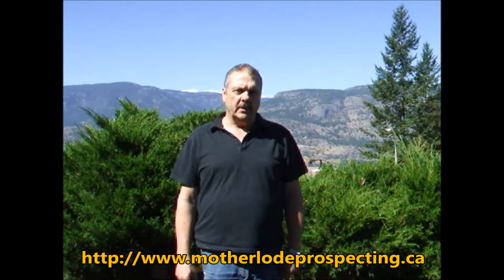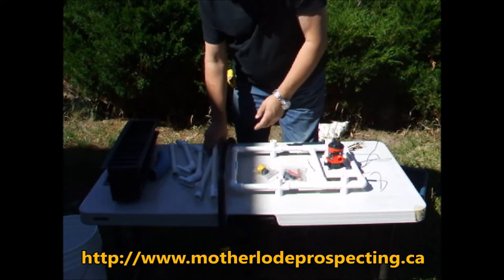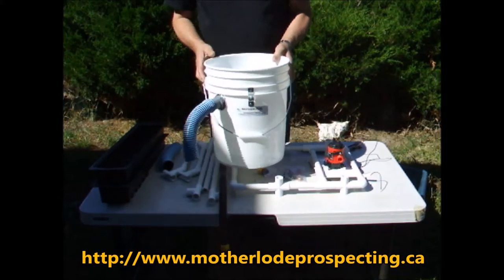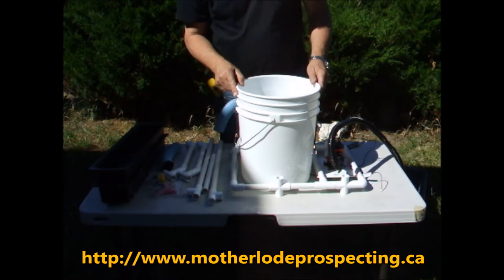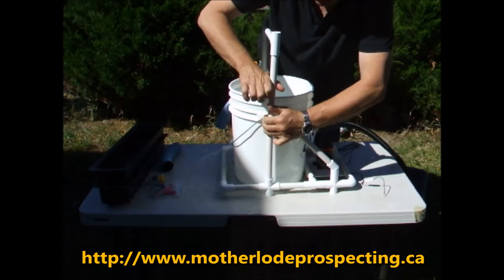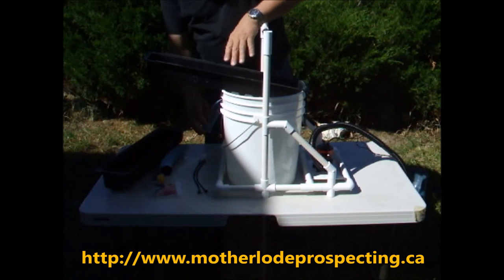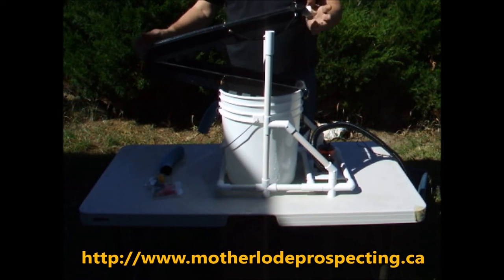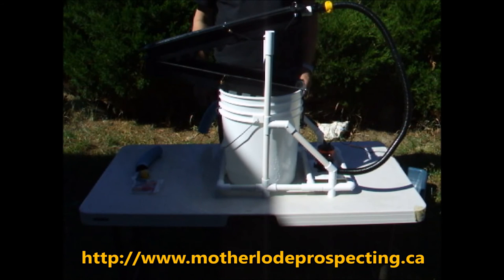Black Scorpion 2-Tier Mini-Concentrator Setup Video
Setting up the Black Scorpion 2-Tier Mini-Concentrator system.